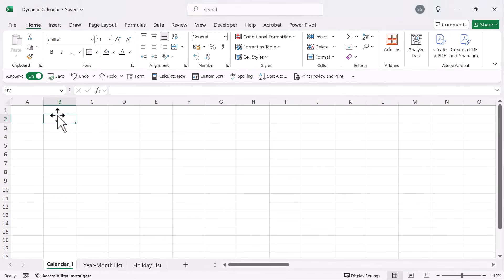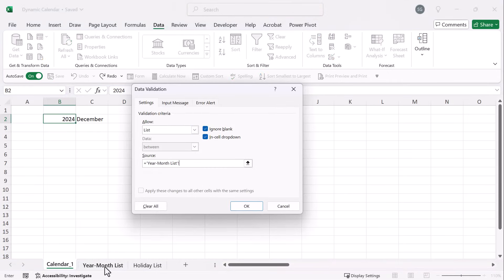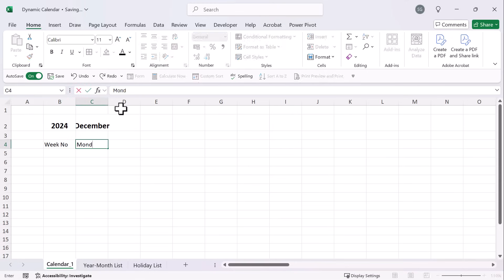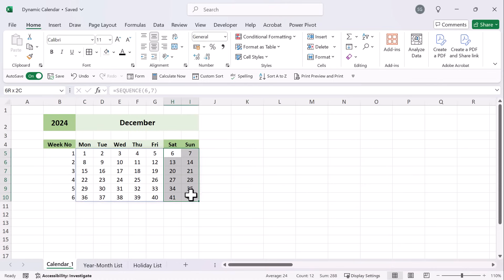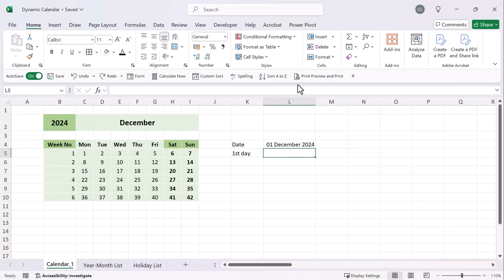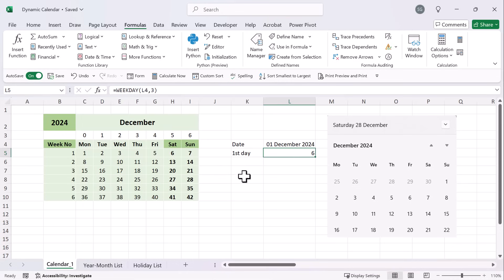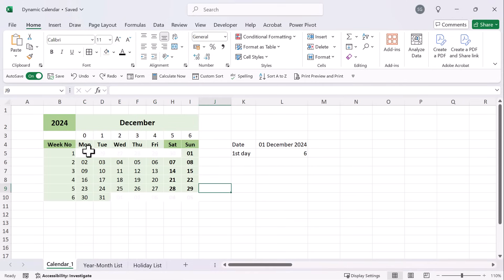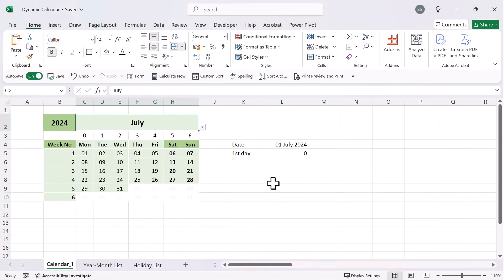Create a 2025 Excel Calendar 📅 in Just 10 Minutes!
📅 Master Excel: Create a Dynamic 2025 Calendar with Conditional Formatting! 🎨

In this step-by-step tutorial, learn how to create a fully functional and interactive dynamic calendar for 2025 in Microsoft Excel. With conditional formatting, we'll highlight today's date automatically and mark special dates (like holidays, birthdays, or events) to make your calendar visually stunning and easy to manage. Whether you're a beginner or an Excel pro, this guide has everything you need to create a personalized calendar.

🔑 What You'll Learn in This Video:
1️⃣ How to set up a dynamic calendar for the year 2025.
2️⃣ Use of formulas to automate date generation.
3️⃣ Conditional formatting to highlight today’s date dynamically.
4️⃣ Tips to mark special events and holidays with unique colors.
5️⃣ Advanced tricks for a polished and professional look.

🎓 Perfect For:

Professionals managing schedules.
Students organizing study plans.
Anyone who wants a customized and automated Excel calendar.
Forget static templates! A dynamic Excel calendar adapts automatically and is easy to update. Plus, with conditional formatting, your calendar will stand out and simplify tracking important dates.

Timestamps:

00:00 Introduction
00:17 Setting up your template
00:55 Adding Data Validation Fields for Months & Years
02:20 Adding Formatting to the calendar
04:57 Adding Date Value & Weekday Fields with the Sequence Function
10:44 Conditional formatting for date outliers
12:52 Conditional formatting for today's date
13:38 Conditional formatting for holidays, special dates or occasions
16:40 Outro